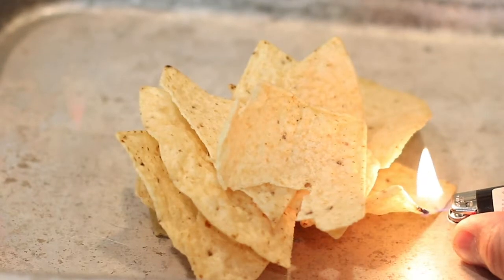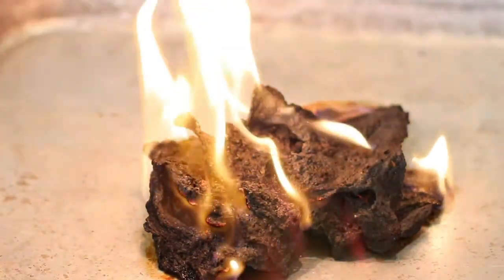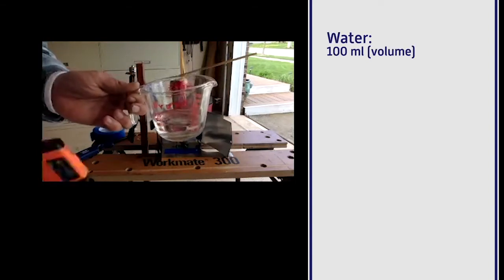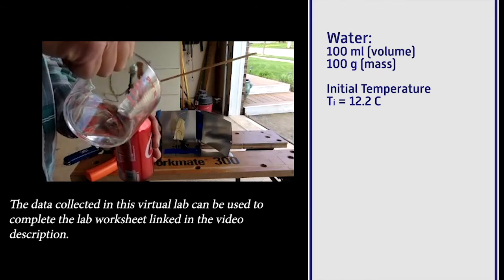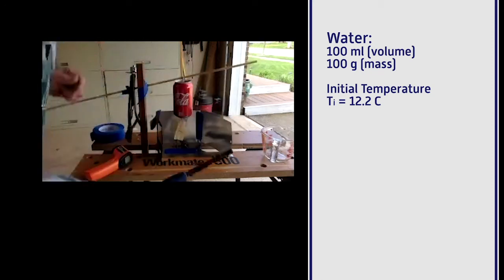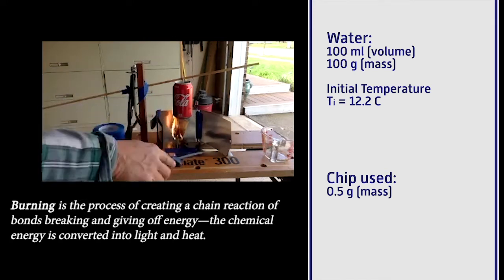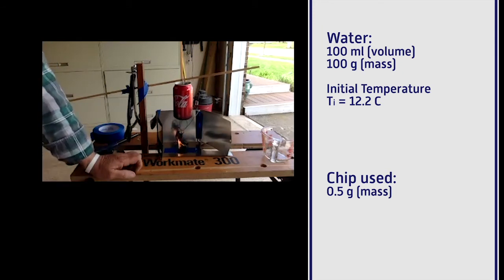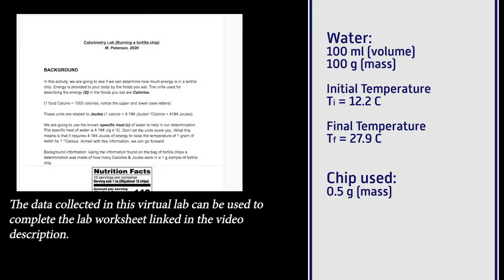Virtual Lab: Work and Energy—Transforming Chemical Energy into Heat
Burning Calories: Converting chemical energy into thermal energy
by M. Peterson

Burning is the process of converting chemical energy into heat and light. This virtual lab video collects data that illustrates that principal.

The data collected in this virtual lab can be used to complete the lab worksheet linked here:

M. Peterson holds copyright to the lab worksheet. His demonstration is used with his consent.